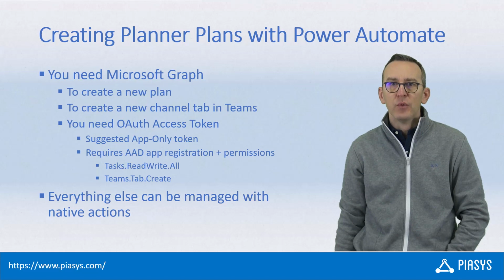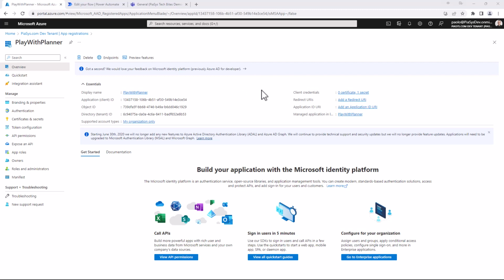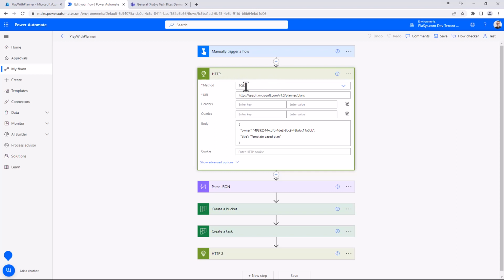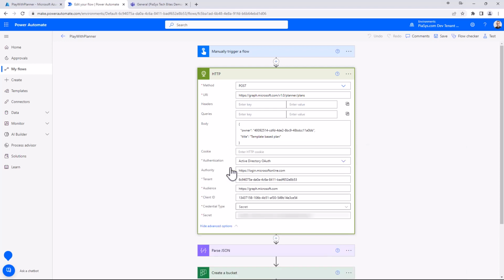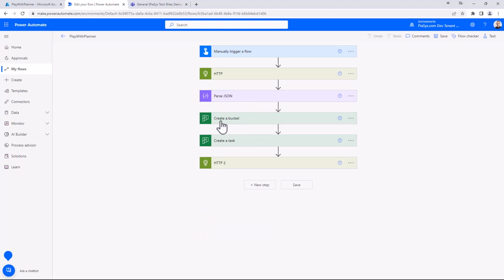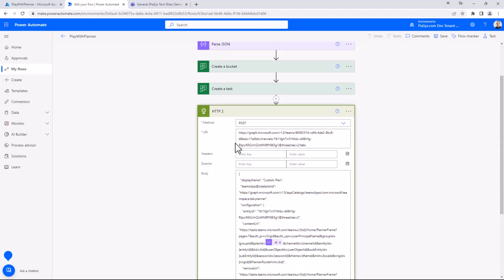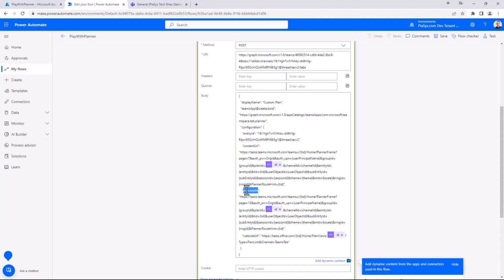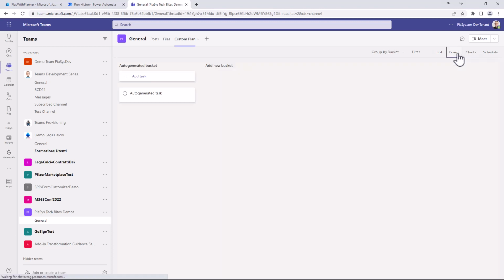Episode #240 - Creating Planner Plans, with Buckets and Tasks using Microsoft Power Automate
In this video you can learn how to create a plan in Microsoft Planner and how to create buckets and tasks from within Microsoft Power Automate. You can also learn how to create a Tab in a Microsoft Teams channel, targeting the just created plan, using Microsoft Graph.